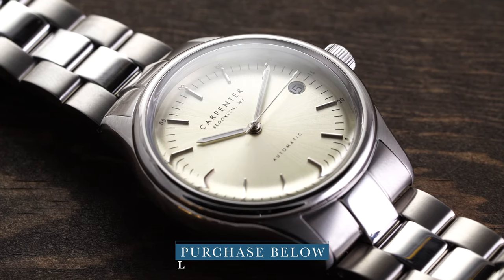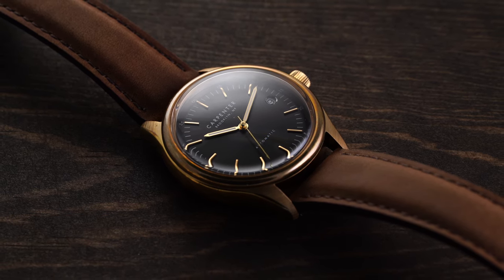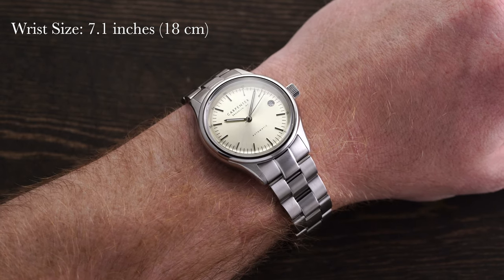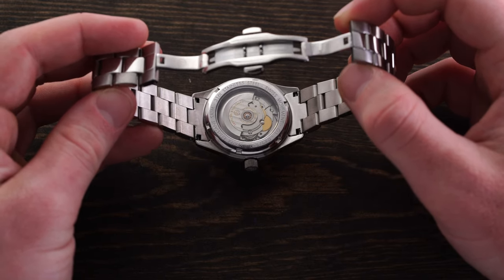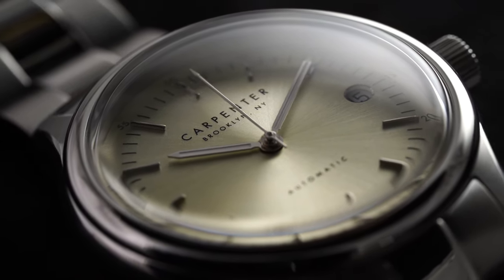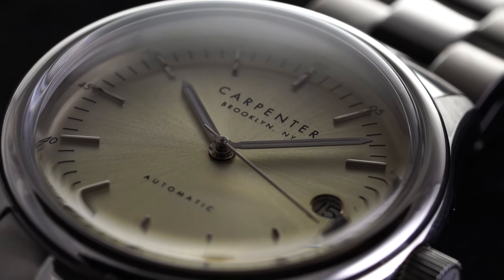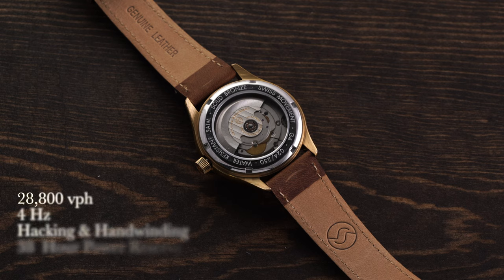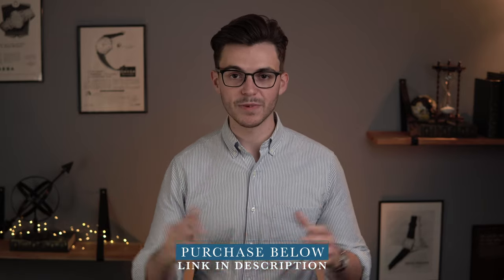A Clean Looking Microbrand From Brooklyn - Carpenter Brooklyn Gent Review